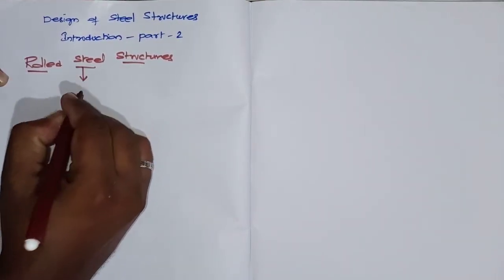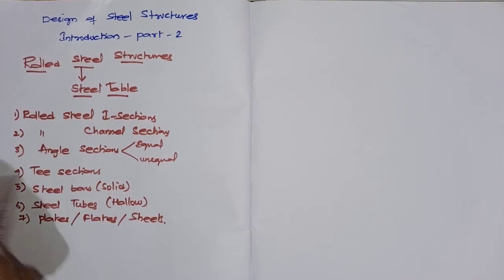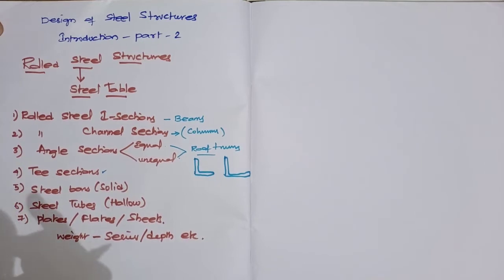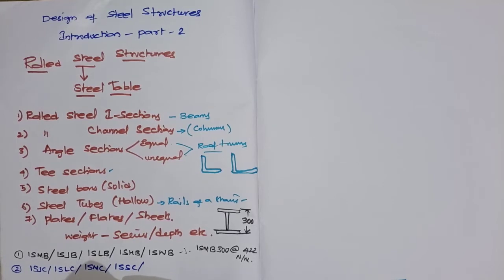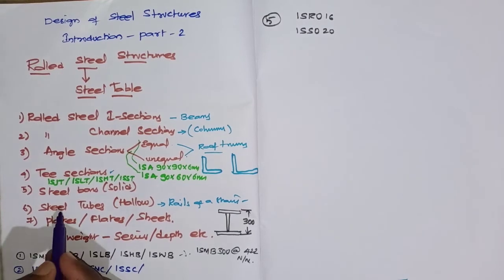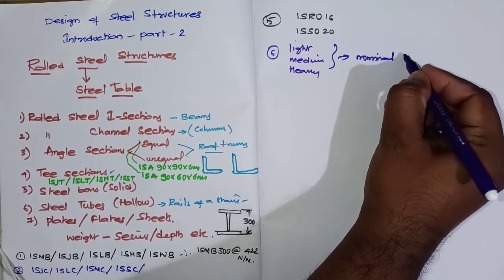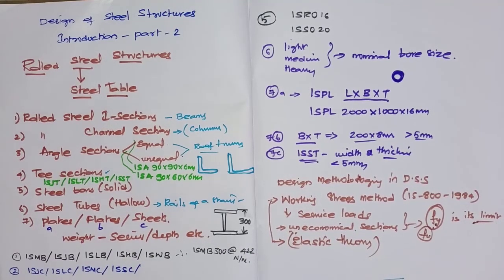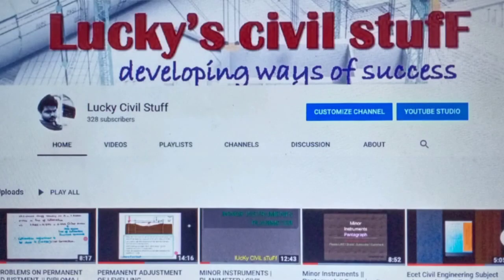INTRODUCTION TO DESIGN OF STEEL STRUCTURES- Part-2 | ECET | LOCKDOWN SESSION | DIPLOMA || B.TECH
Hi friends plz do watch the video till the end and do comment.

# INTRODUCTION TO DESIGN OF STEEL STRUCTURES-PART-2

Please mention in comment box if u have any doughts in any subject so that I I'll choose your dought as content for my next video. Thank u